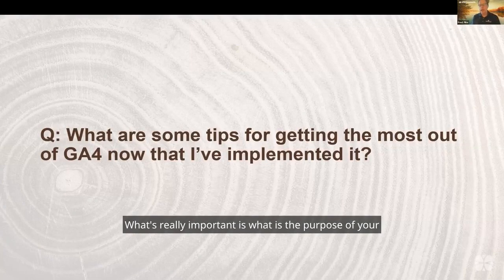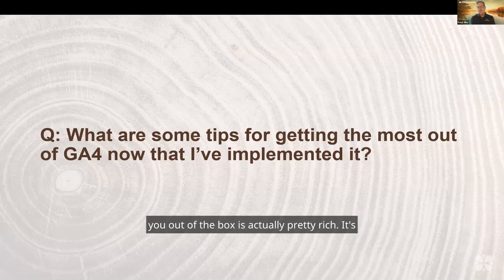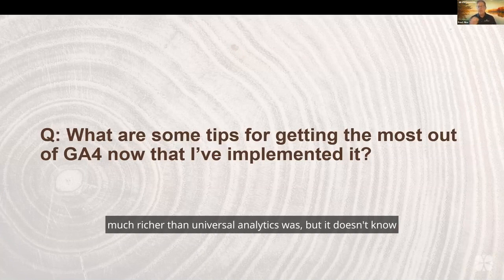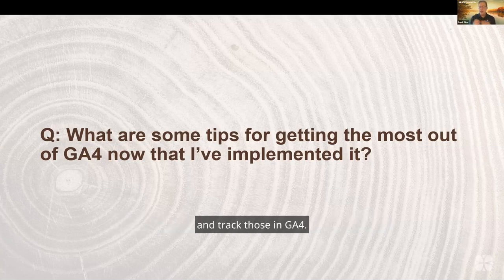Tips for Getting the Most from GA4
Now that you've implemented GA4 (congratulations!), how can you make sure you're getting the most from it? These tips from GA/GTM Expert and Northwoods GA/GTM Practice Lead Fred Pike, will help!